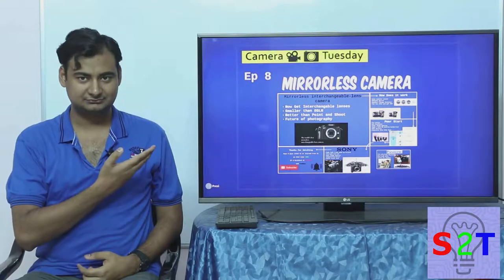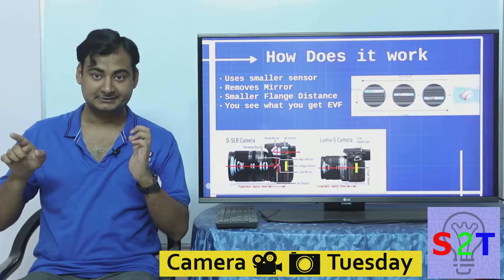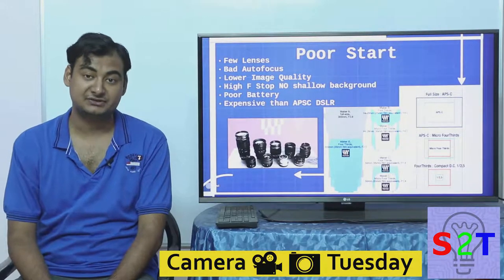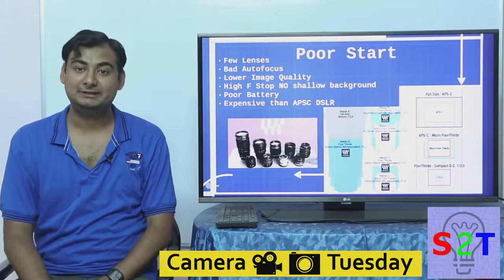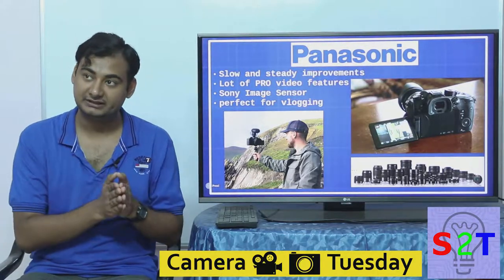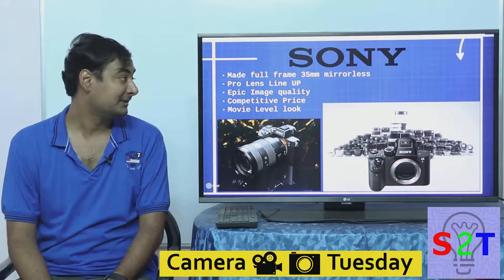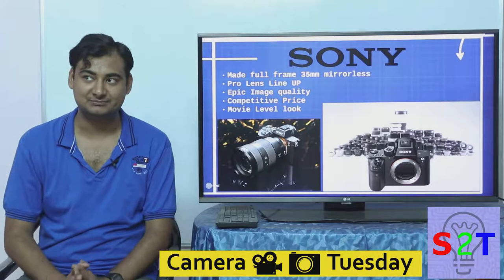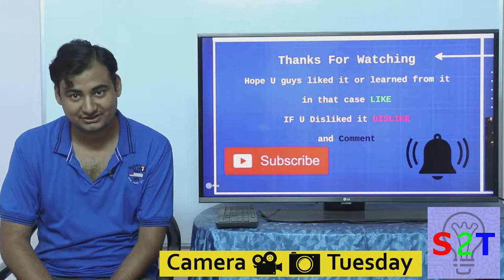Camera Tuesday Ep8 (Mirrorless camera)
Today in Ep 8 of Camera Tuesday we will look into Mirrorless camera
What is this new thing
How does it work
A very poor start
success of Panasonic gh5
Big entry of SONY A7 mark III